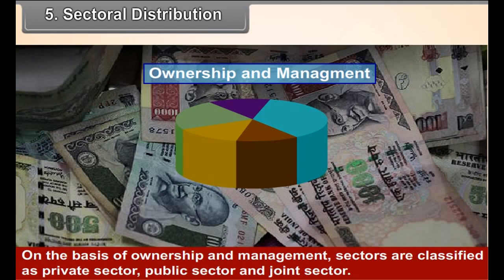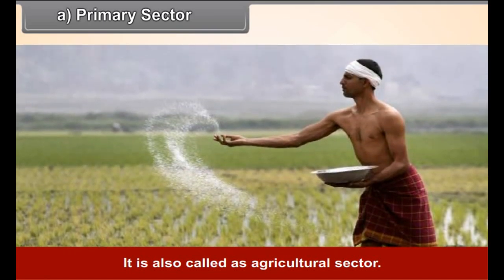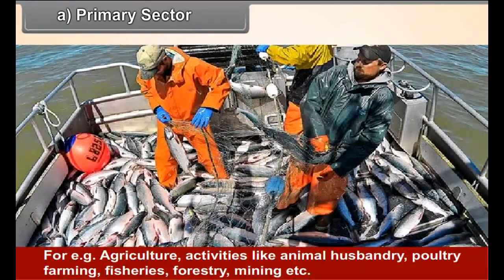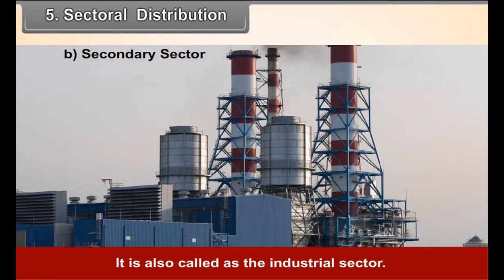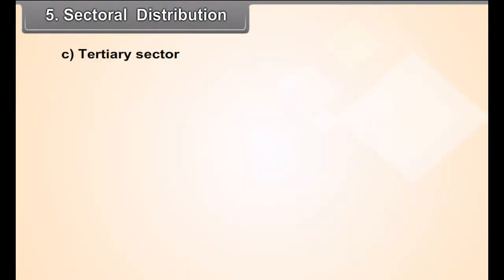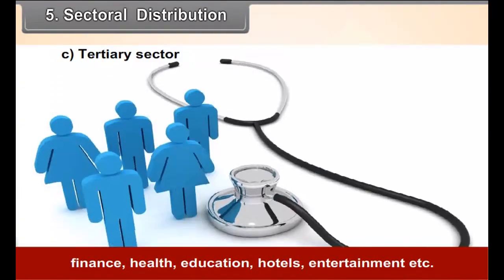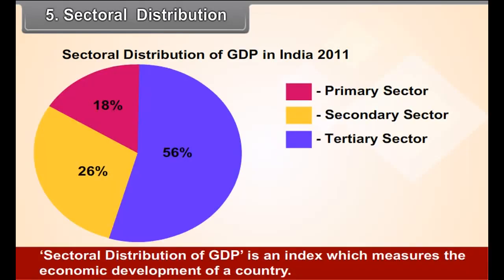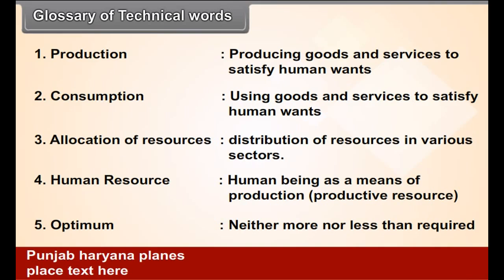class 10 social science Sectors of the Indian Economy